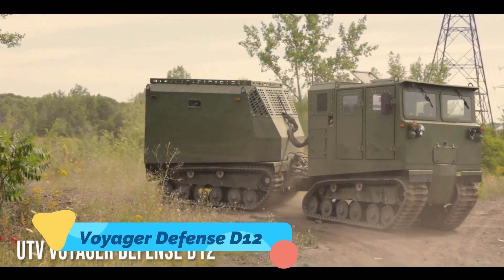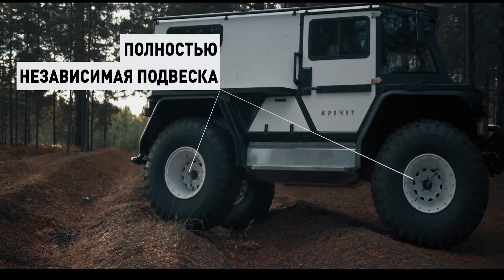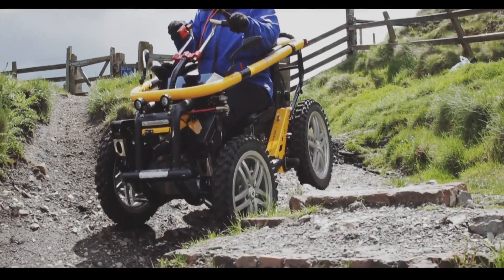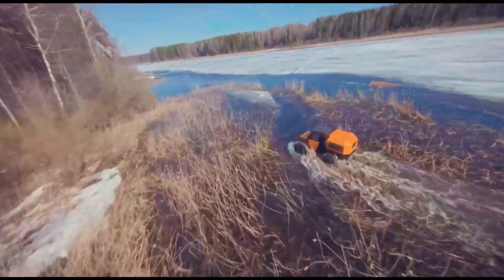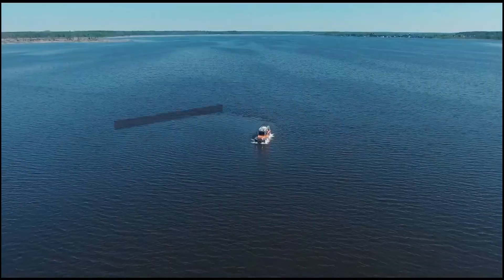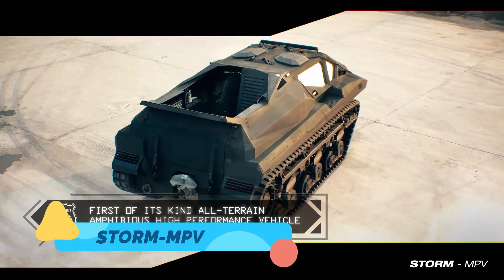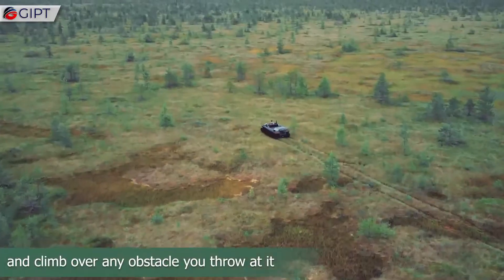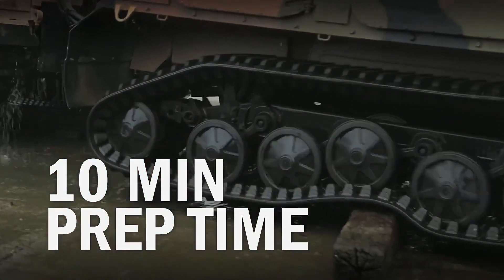INCREDIBLE ALL-TERRAIN VEHICLES YOU WON’T BELIEVE EXIST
In this thrilling episode, we dive into the fascinating world of all-terrain vehicles (ATVs) that are pushing the boundaries of engineering and innovation. From rugged landscapes to extreme environments, these incredible machines are designed to tackle any terrain you can imagine. Buckle up as we explore vehicles that not only look impressive but also redefine what it means to traverse the great outdoors!